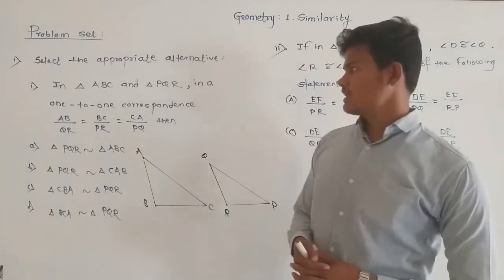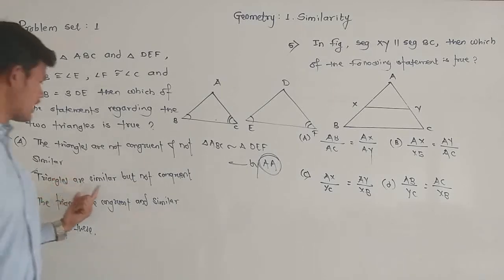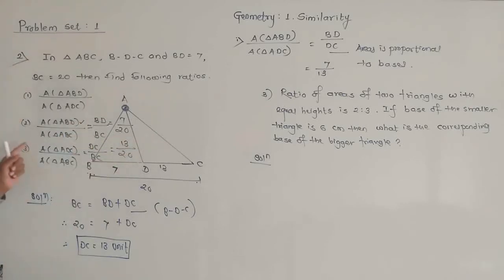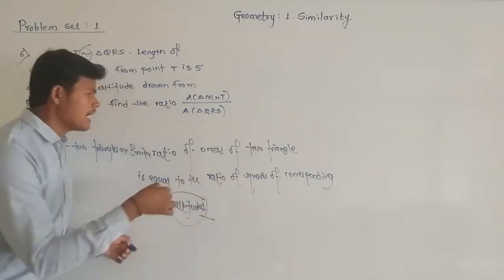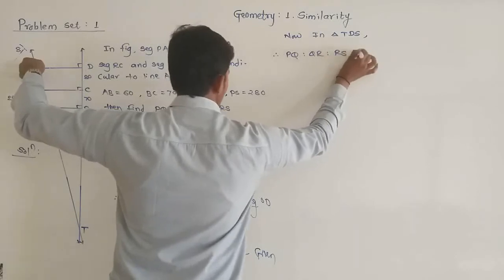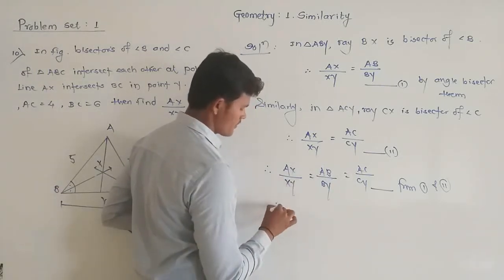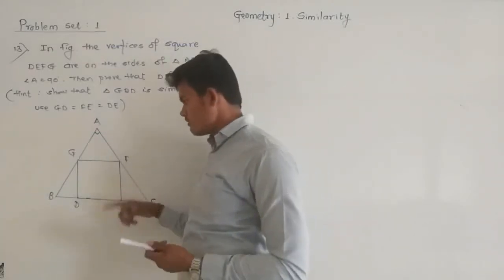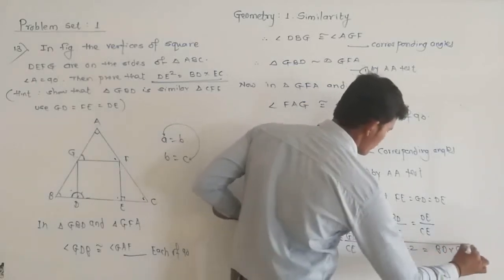Class 10 Geometry : 1.SIMILARITY (#9)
Hello students,
In this lecture I have covered up problem set of first chapter.